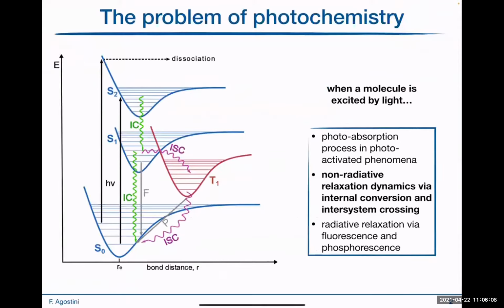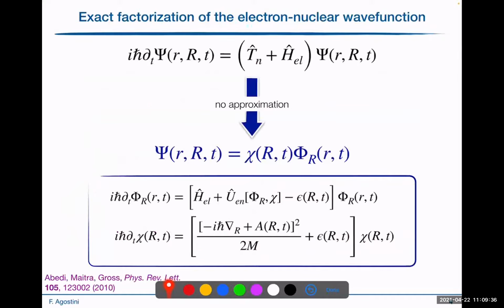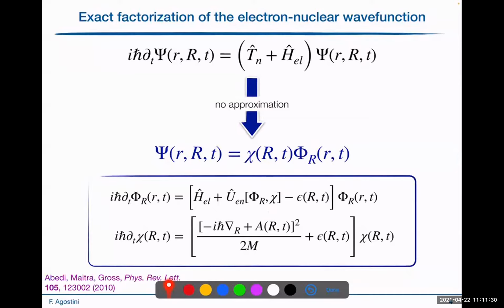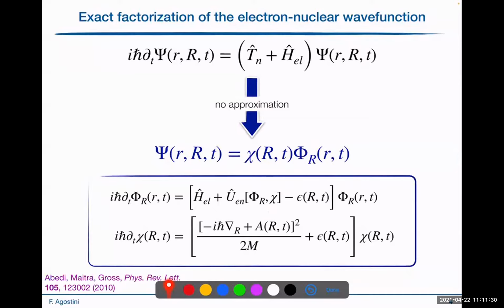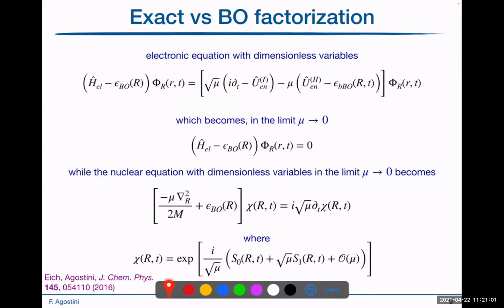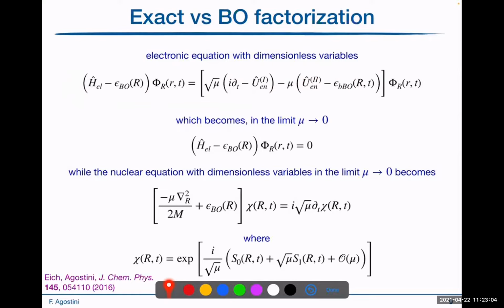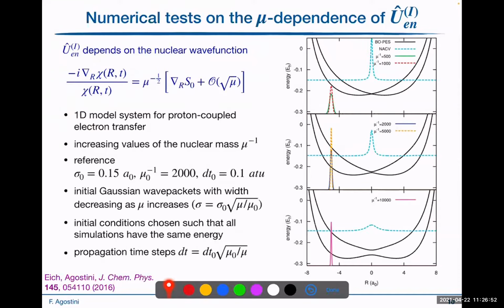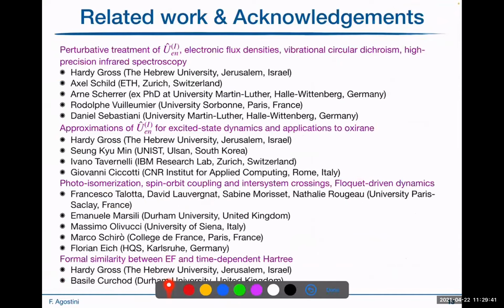Simulating Ultrafast Non Radiative Phenomena with the Exact Factorization by Federica Agostini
Title: Simulating Ultrafast Non Radiative Phenomena with the Exact Factorization
Presenter: Federica Agostini, Université Paris-Saclay, CNRS, Institut de Chimie Physique, Orsay, France

In this talk I will present various applications of the exact factorization to describe ultrafast non-radiative phenomena, such as internal conversion and intersystem crossing. A short introduction to the formalism will be given, that accounts for kinetic non-adiabatic coupling between electronic states of the same spin multiplicity and for spin-orbit coupling between states of different spin multiplicity. The generalized coupled-trajectory mixed quantum-classical (G-CT-MQC) algorithm will be applied to the study of the photo-isomerization of a retinal chromophore and to the simulation of singlet-to-triplet transitions. Comparisons with vibronic-wavepacket
dynamics and various trajectory-based schemes will be employed to evaluate the performance of G-CT-MQC. based on trajectories will be discussed as well.